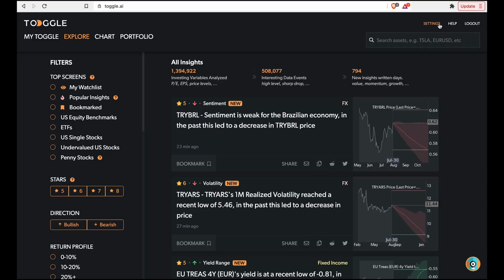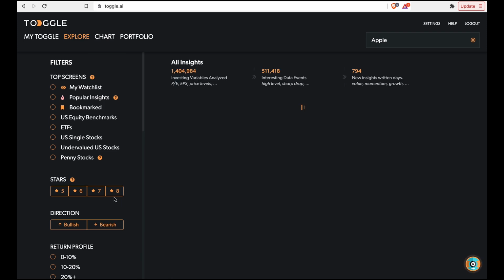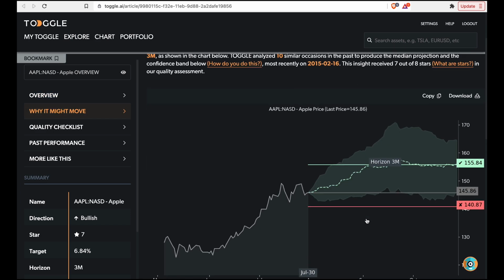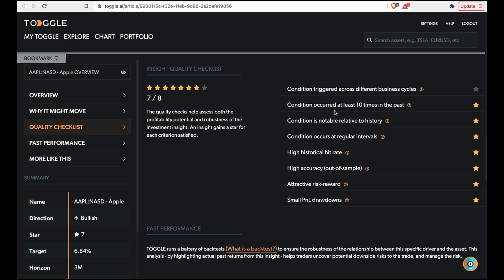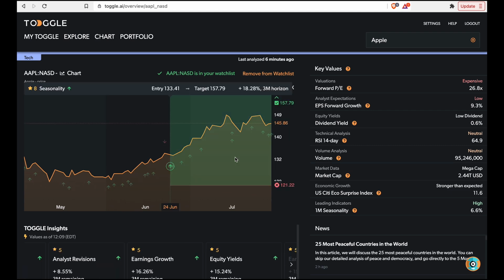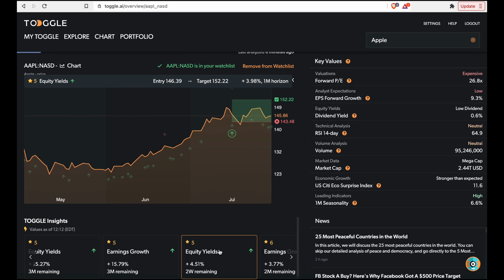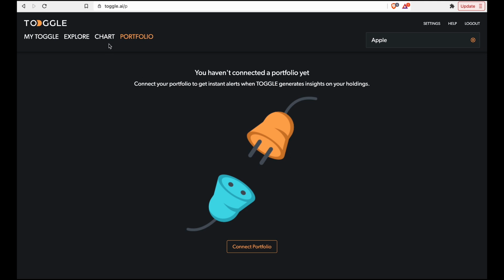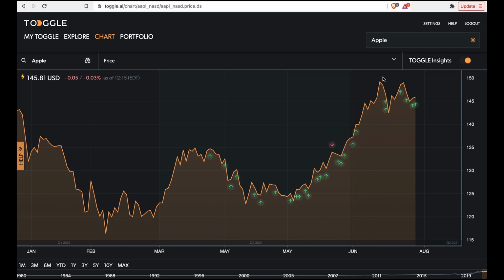Review of Market insights provider- Toggle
In this video, we review the market insights provider Toggle and discuss the key benefits and features of this provider